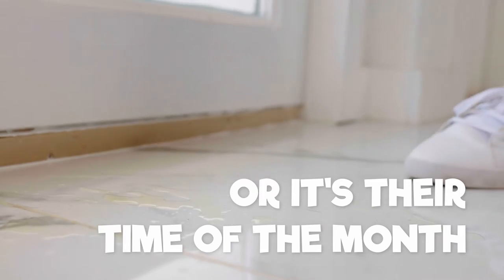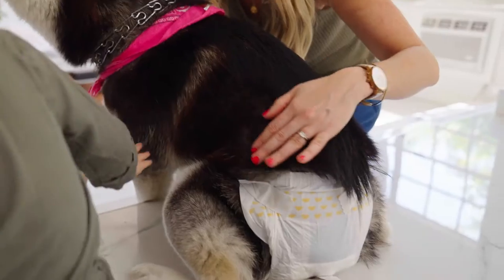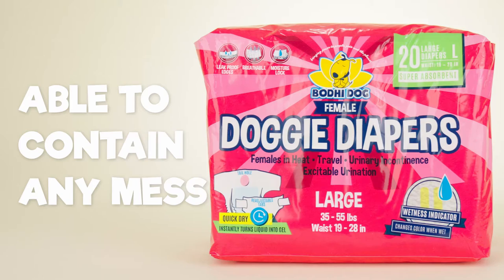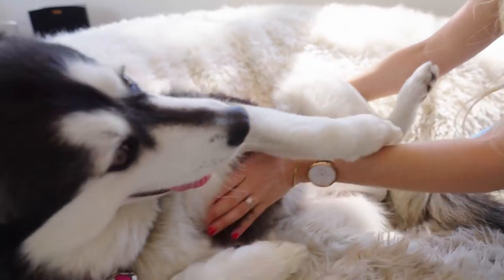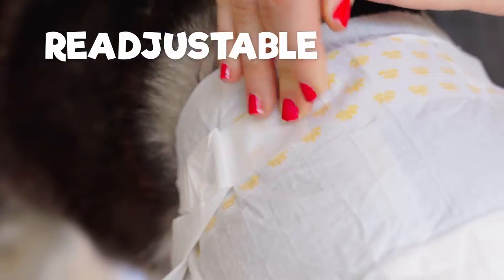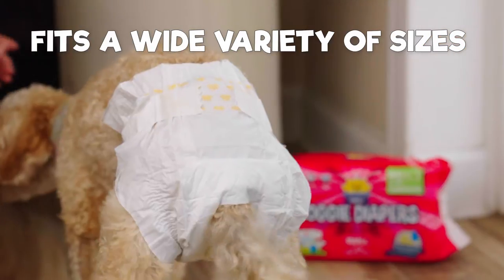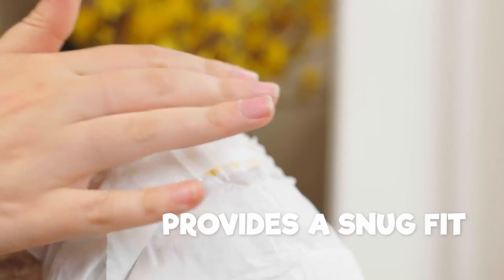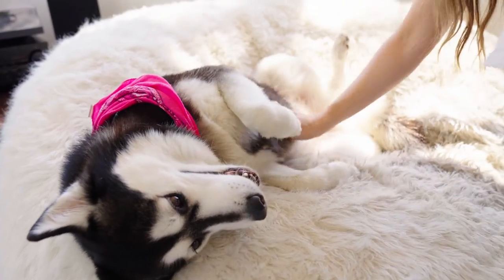Bodhi Dog Female Diapers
Keep the mess from puppy potty training or an older dog's incontinence contained with our ultra-absorbent diapers with quick-dry technology. Your pet's comfort is front of mind with our flexible, breathable, and durable diapers that still allow your furry friend to walk and wag freely. Designed with a large variety of breeds in mind, they come in a wide range of sizes, are adjustable, and change color when wet to take the guesswork out of keeping your pet dry.